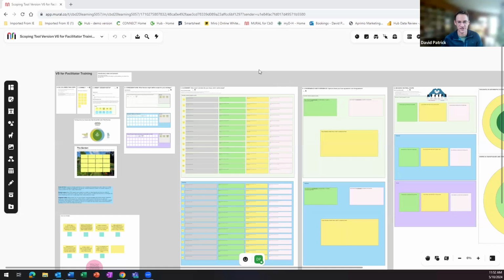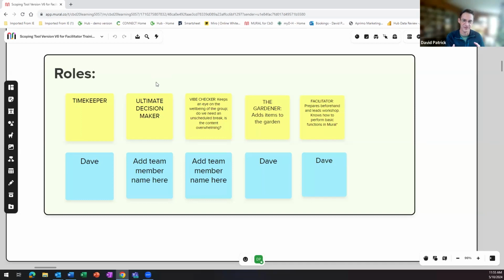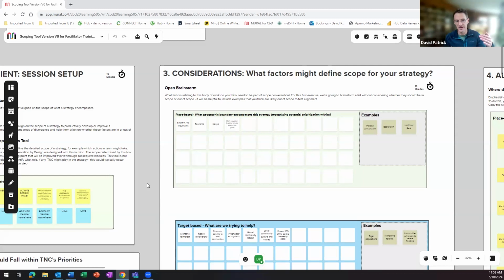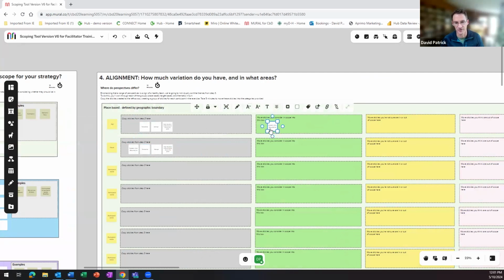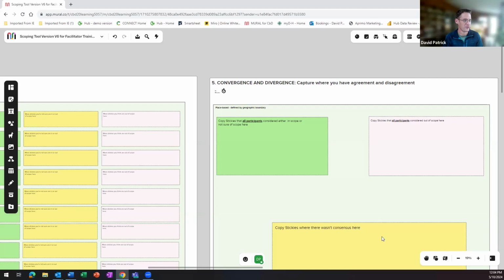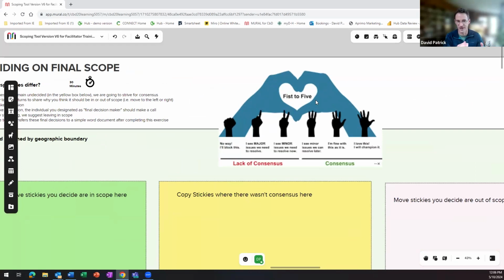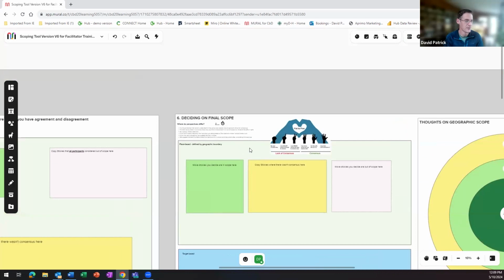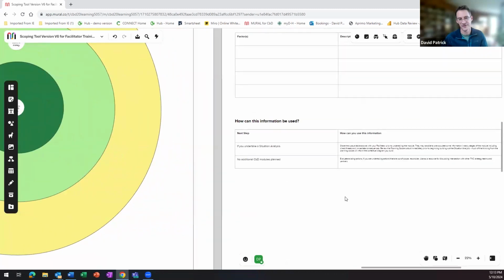Planning Scope Video Tutorial 03: Detailed Instructions